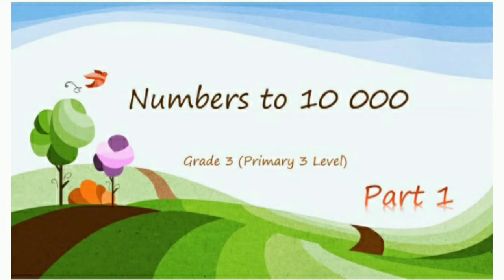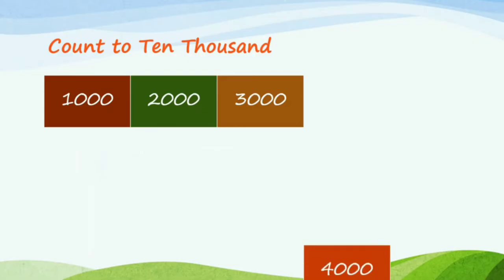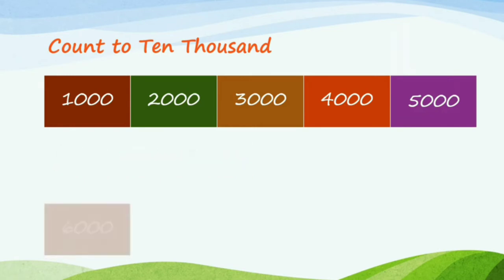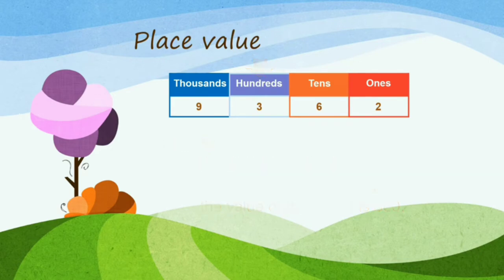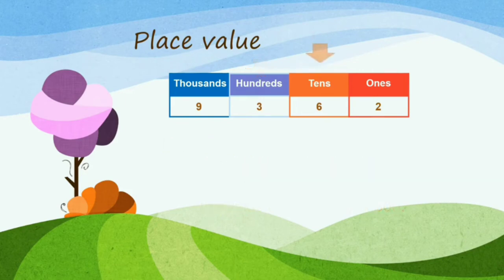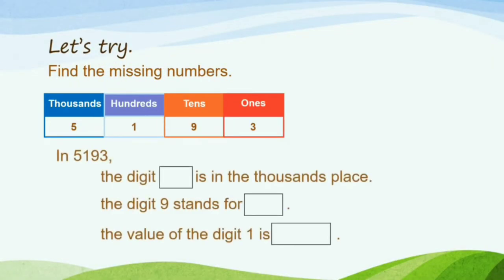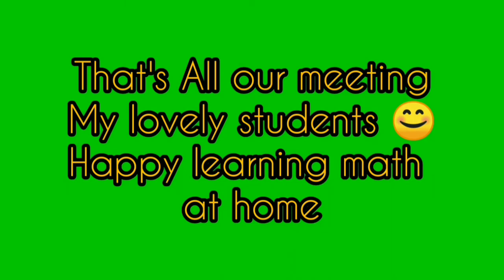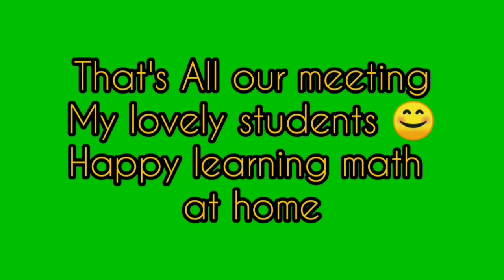Read, write, placing of numbers to 10 000